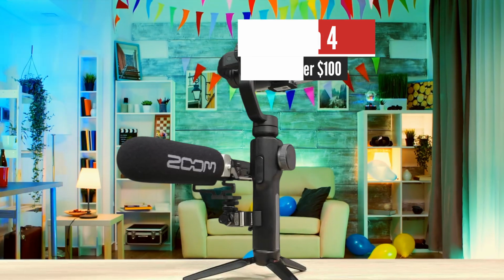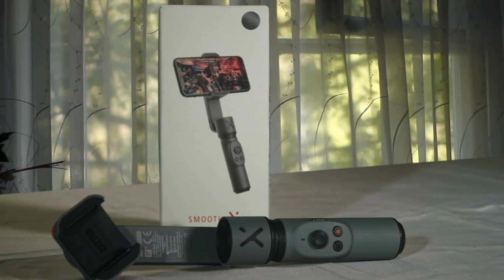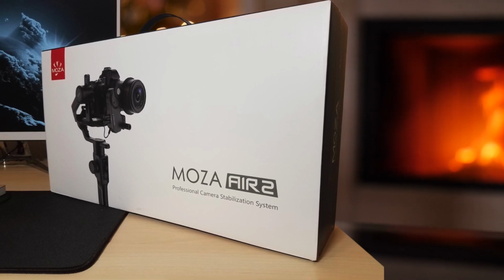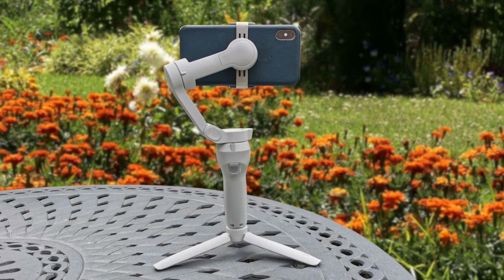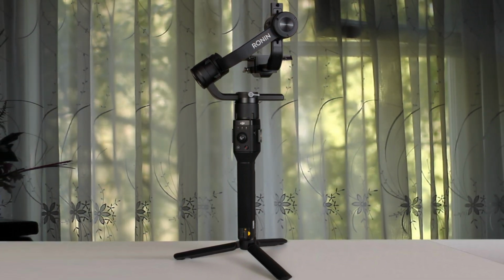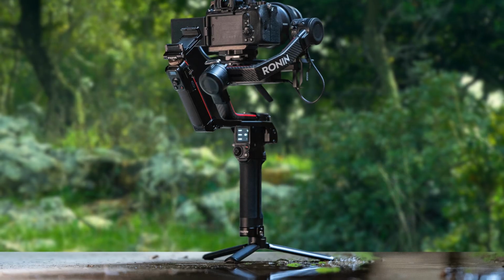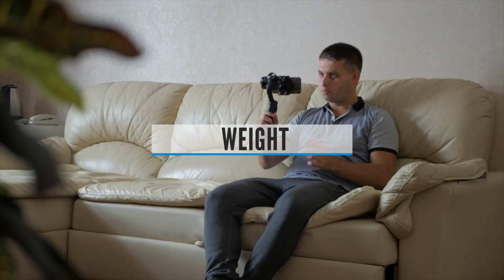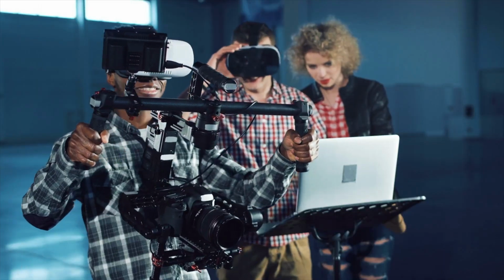Best Gimbal in 2023 - 5 Options For Cameras & Smartphones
► Links to the best gimbals we listed in this video:

► 5. Zhiyun Smooth 4
► 4. MOZA Air 2
► 3. DJI OM 4
► 2. DJI Ronin-S
► 1. DJI RS 2
►UK Links◄
► 2. DJI Ronin-S
►CA Links◄
► 2. DJI Ronin-S
►GER & EU Links◄
► 2. DJI Ronin-S

10BestOnes is a participant in the Amazon Services LLC Associates Program, an affiliate advertising program designed to provide a means for sites to earn advertising fees by advertising and linking to Amazon.com. As an Amazon Associate I earn from qualifying purchases.